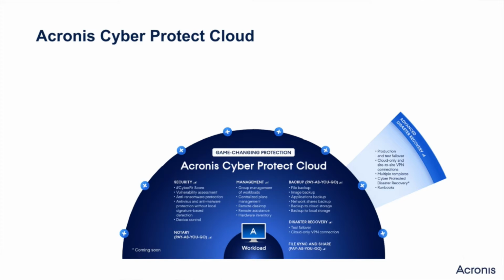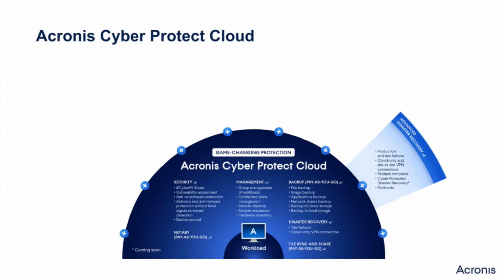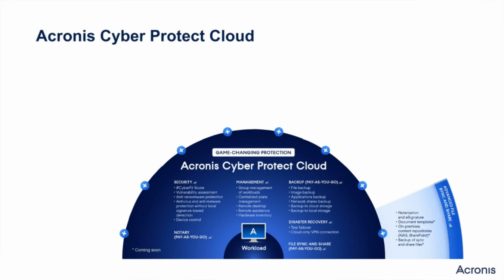Acronis Webinar Part 3 Nick Keene